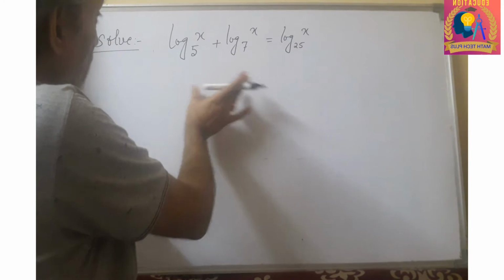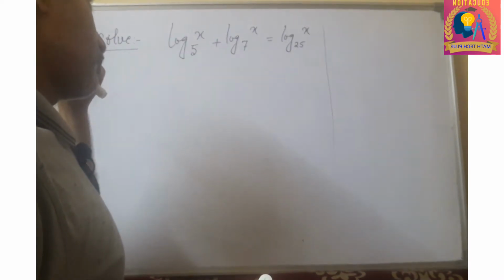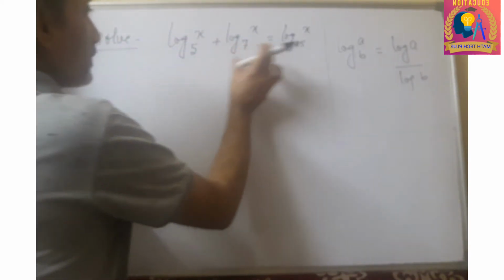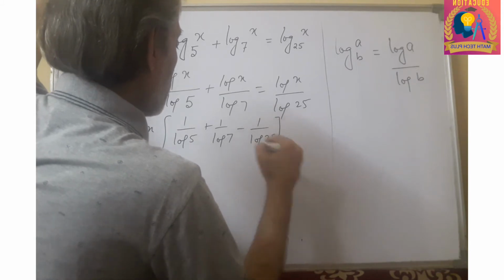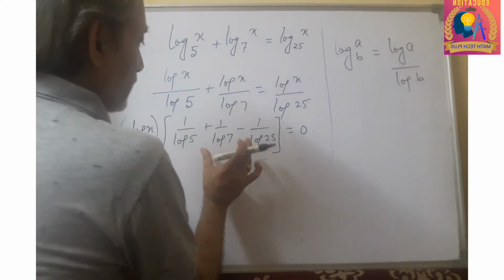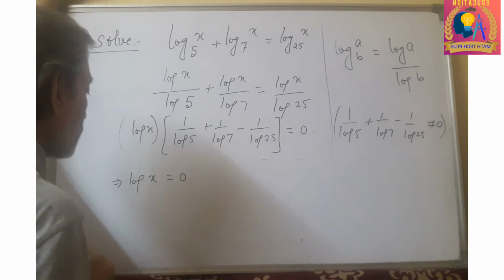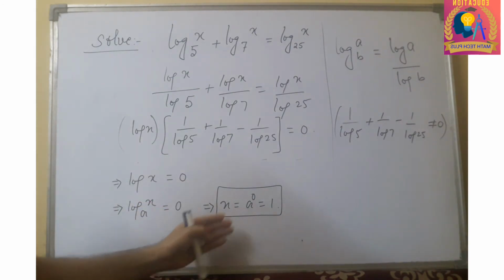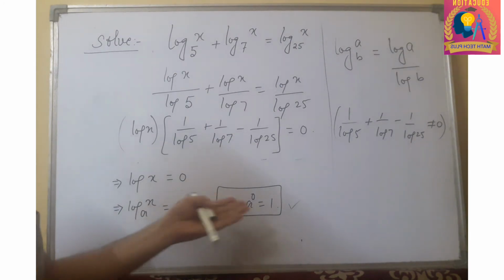LOGRATHMIC CONCEPTUAL QUESTION FOR IIT'S || IMPORTANT CONCEPT|| FULL EXPLANATION IN ONE VIDEO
hello

sir will make you love math

This is an awesome question try to solve on